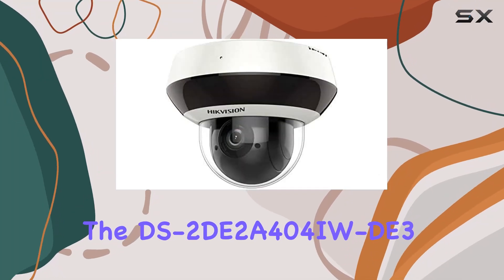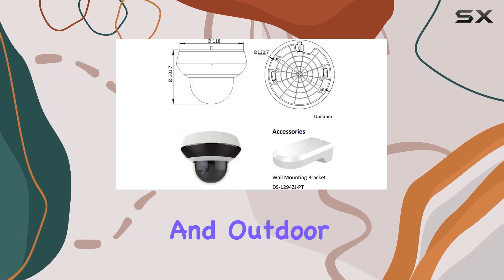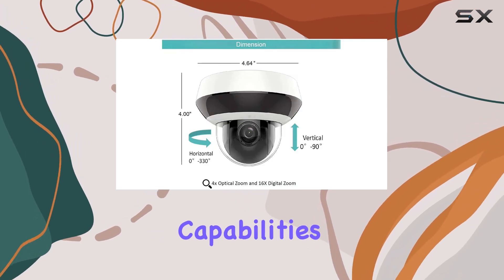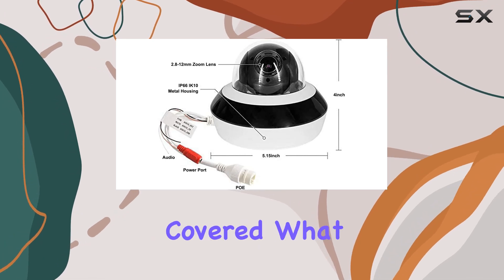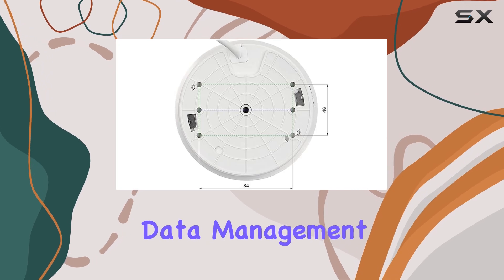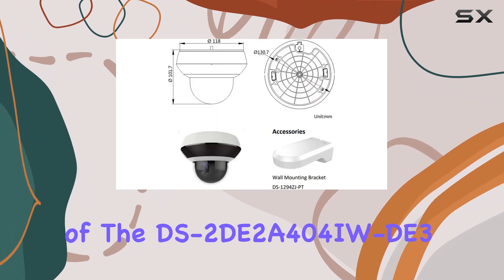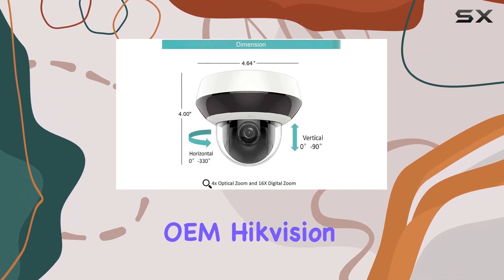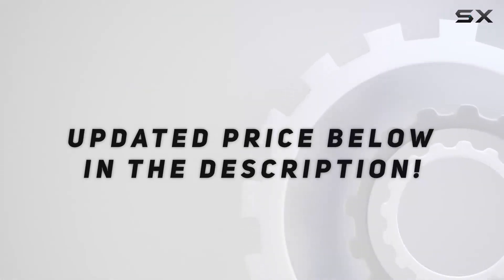DS-2DE2A404IW-DE3 OEM Hikvision 4MP HD Mini PTZ IP Camera - Best in Class Security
0:00 Intro
0:06 Review

Things that we mentioned in this video:
DS-2DE2A404IW-DE3 OEM Hikvision 4MP : B07XZ4KVMP